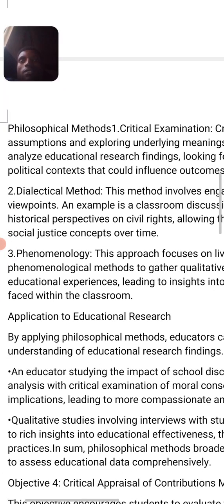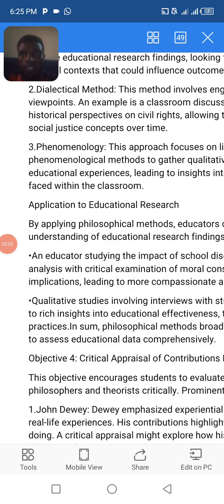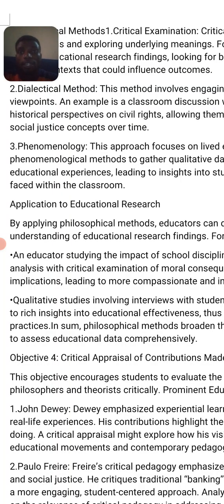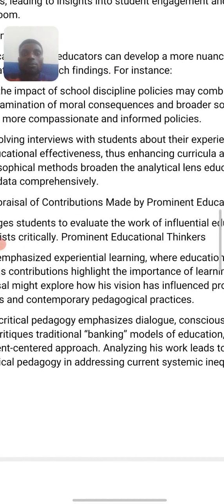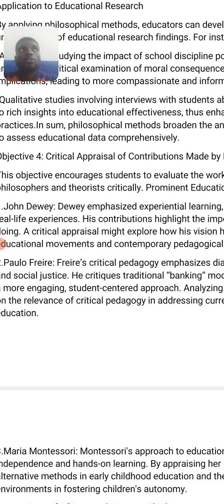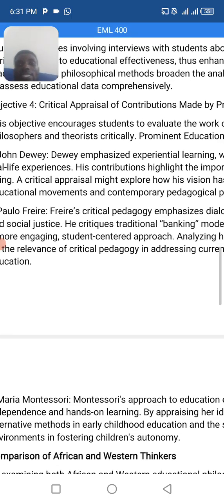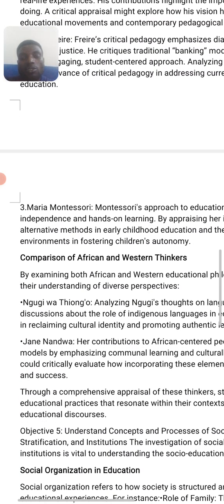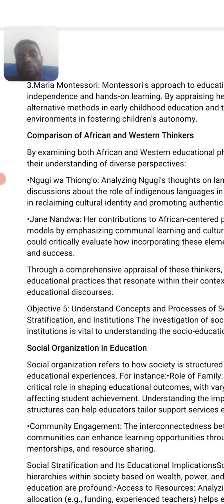November 25, 2025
EML 400 - PHILOSOPHY OF EDUCATION.
This series explore the key contributors to effective Education in the world